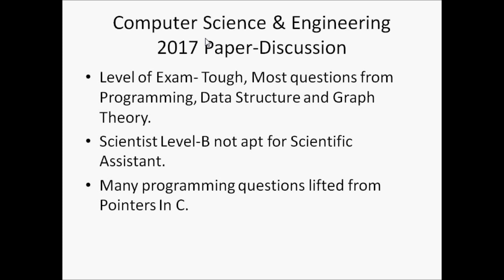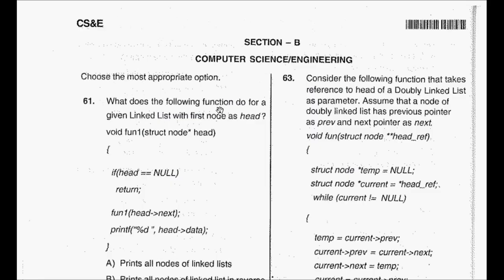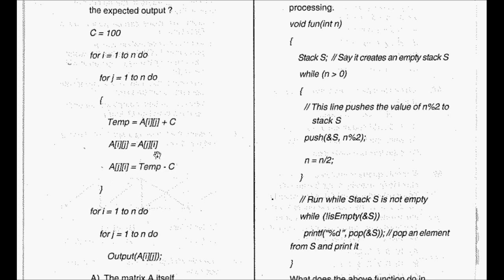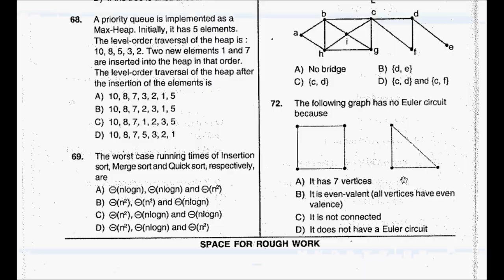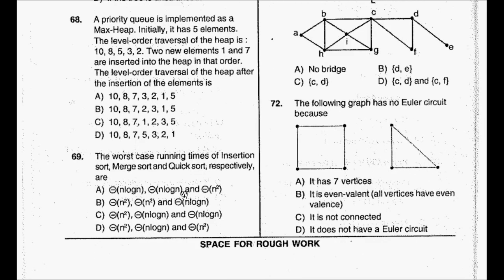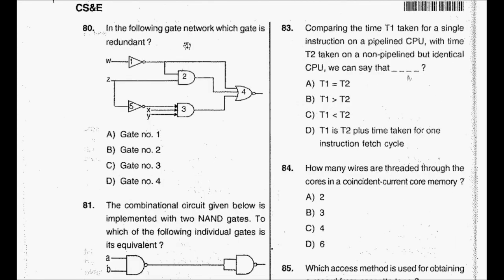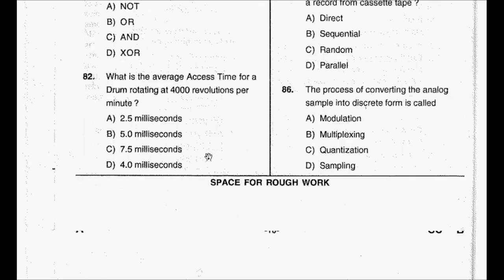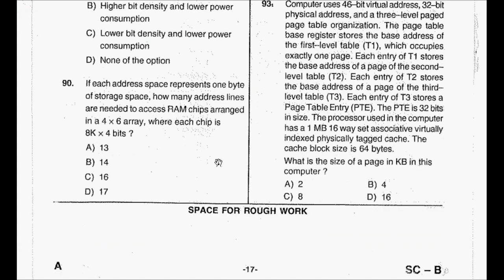NIELIT EXAM PART 3a- SCIENTIFIC ASSISTANT/SCIENTIST-B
Analysis and Discussion of questions pertaining to Computer Science asked in NIELIT Exam 2017.